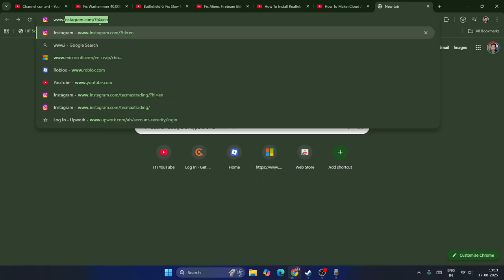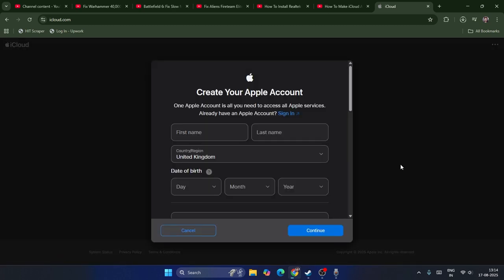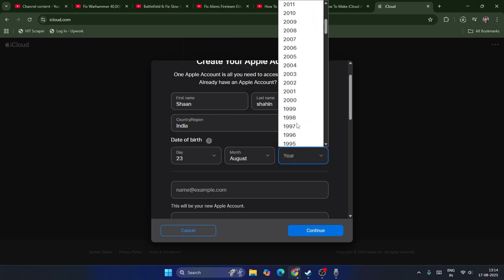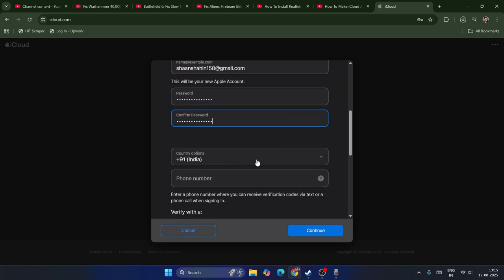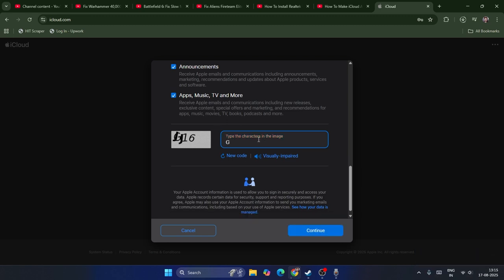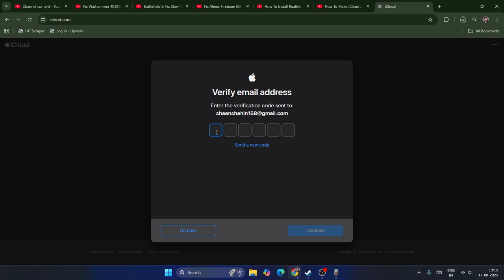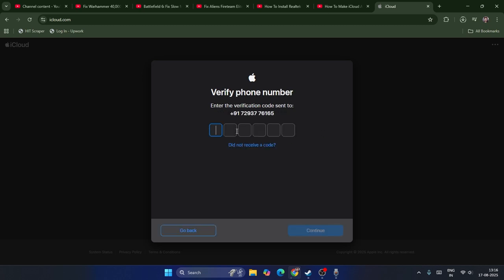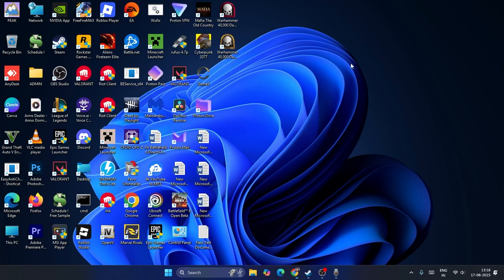How to Create an iCloud Account on Windows PC or Laptop (Step-by-Step Guide)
Learn how to set up a new iCloud account on your laptop, whether you’re using Windows or macOS. This step-by-step guide walks you through creating an Apple ID, signing in, and syncing your account with your iPhone or iPad. Perfect for accessing photos, files, and backups seamlessly across all your Apple devices.